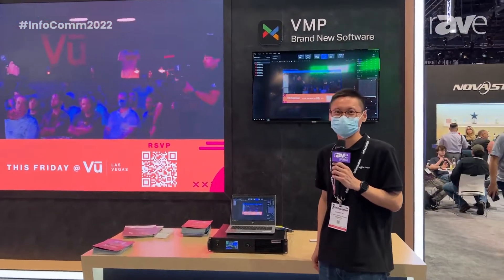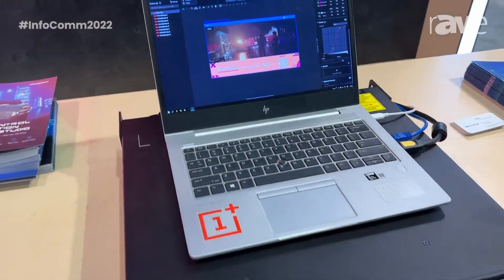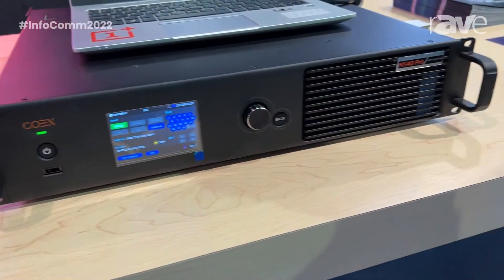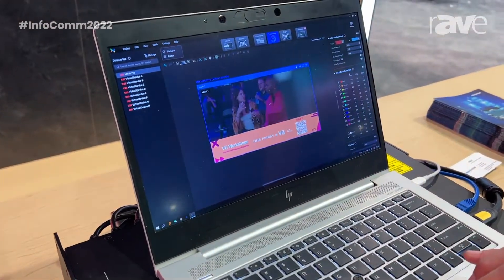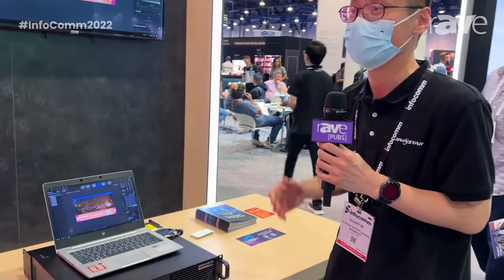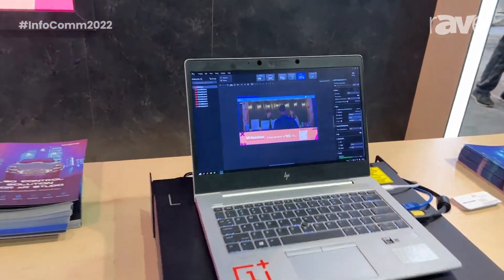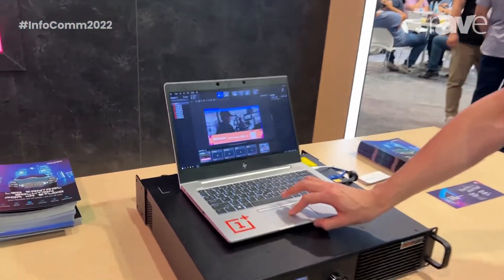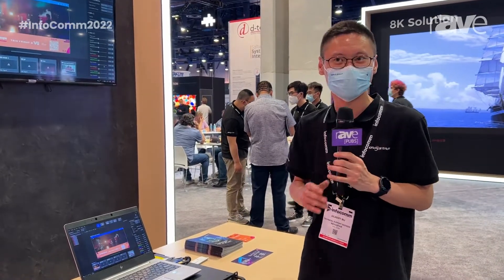InfoComm 2022: NovaStar Tech Reveals the VMP Configuration Software with MX40 Pro Processor